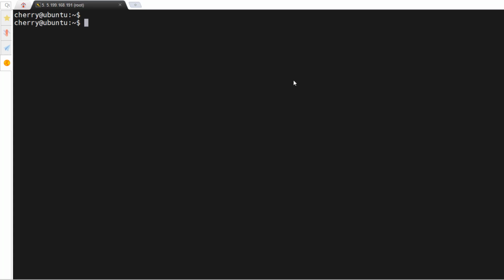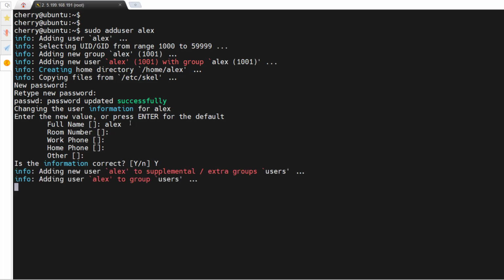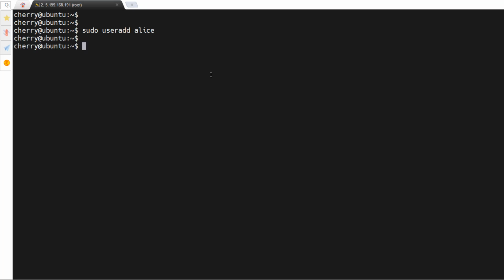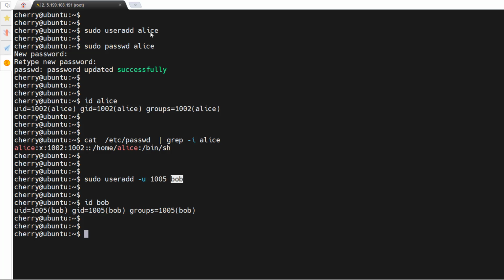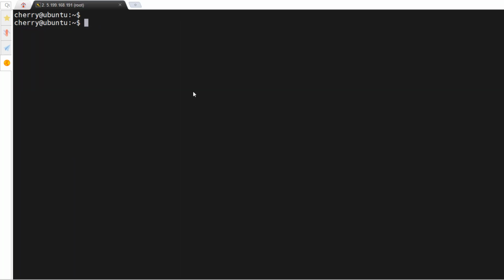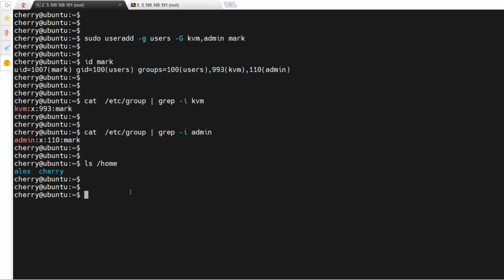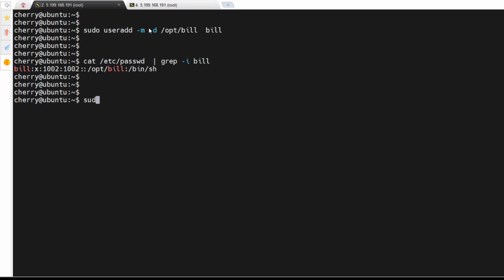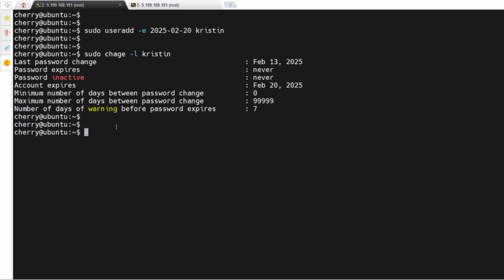How to Create a User in Linux [With Examples]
This step-by-step tutorial will show you how to create a user in Linux and add users using either the 'adduser' or 'useradd' command-line utilities.

The 'adduser' and 'useradd' commands are command-line tools used to create new users in Linux/UNIX systems. While both serve the same purpose, they follow different execution methods. We will explore each approach with a detailed example of how to create a user in Linux in this tutorial.

How to create a user in Linux?

Option 1: The adduser command
Option 2: The useradd command
1. Create a new user without any options
2. Create a User with a Specific User ID
3. Create a User with a Specific Group ID
4. Create a Linux user and assign multiple groups
5. Create a new user with a home directory
6. Create a user with a unique home directory
7. Create a user without a home directory
8. Create a user with a specific comment
9. Create a user with an account expiry date

At the end of these steps, you will have learned how to create and add a user in Linux.

Timecodes:

0:00 Introduction
1:51 Create a user with the adduser command
6:45 Create a user with the useradd command
9:43 Create a User with a Specific User ID
11:29 Create a User with a Specific Group ID
15:09 Create a Linux user and assign multiple groups
17:56 Create a new user with a home directory
20:31 Create a user with a unique home directory
22:28 Create a user with a specific comment
24:15 Create a user with an account expiry date

Once you've mastered these commands, take your Linux skills further by deploying powerful cloud servers with Cherry Servers. Configure your ideal setup and get started in just a few hours! 🚀